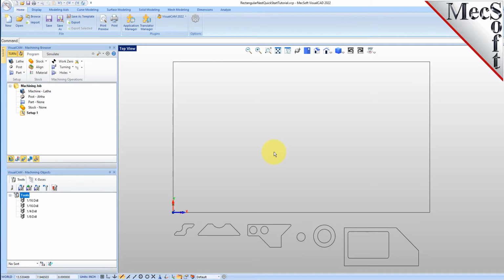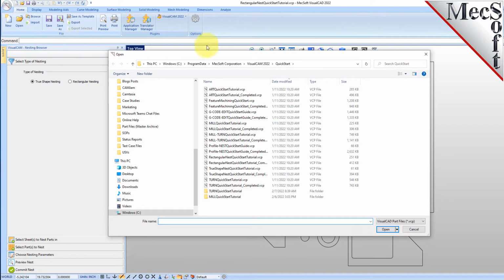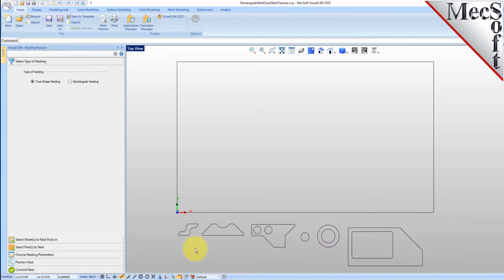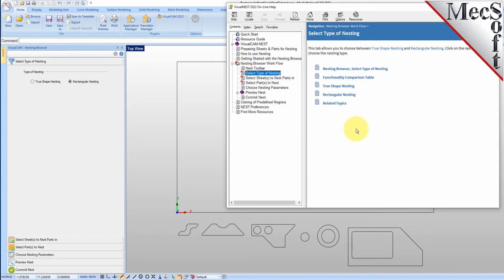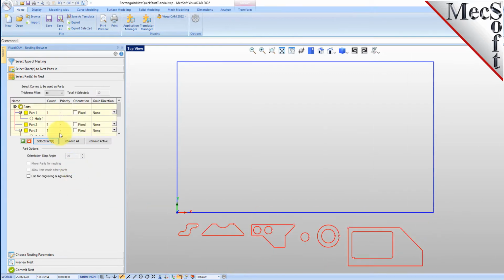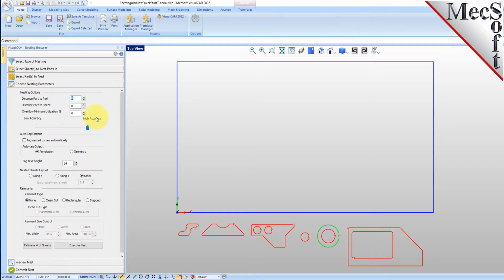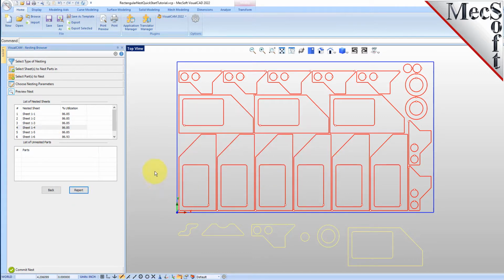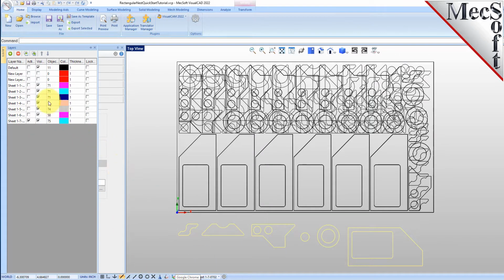VisualCAD/CAM 2022 Rectangular Nesting Quick Start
Watch this video to get a quick start using the NEST Module included in VisualCAD/CAM 2022.  This video covers rectangular nesting and the ability to nest multiple part geometries onto multiple rectangular sheets in preparation for machining. (Get more resources